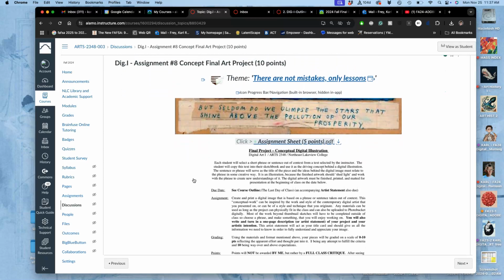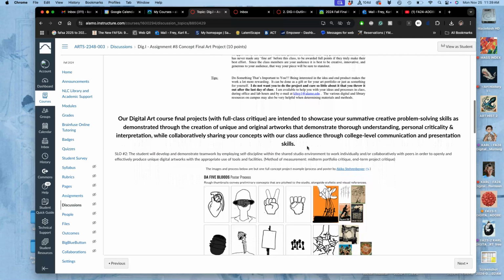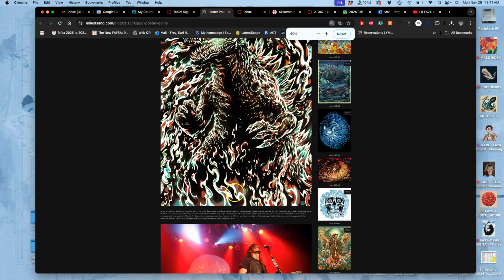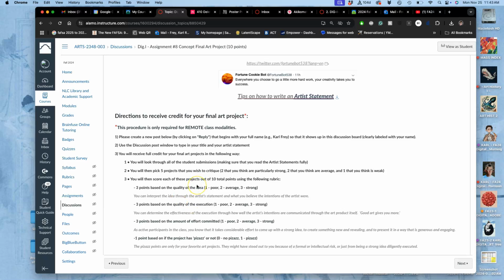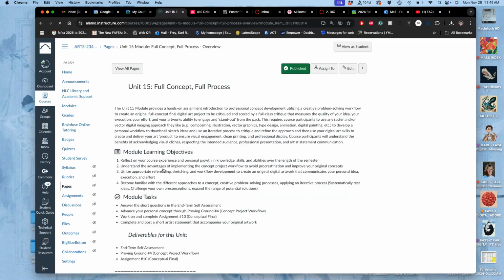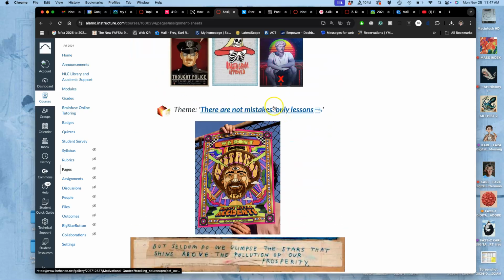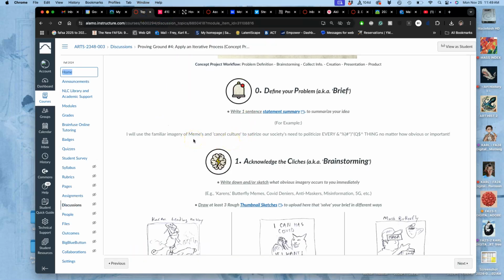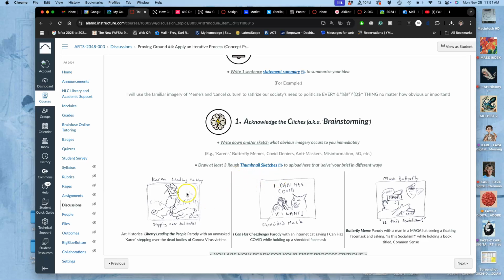1 Intro to Proving Ground #4